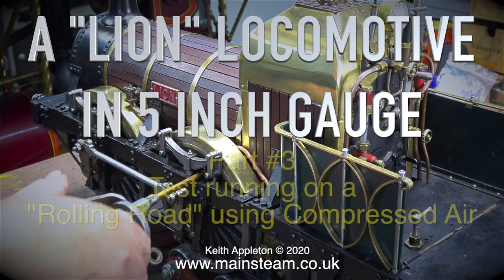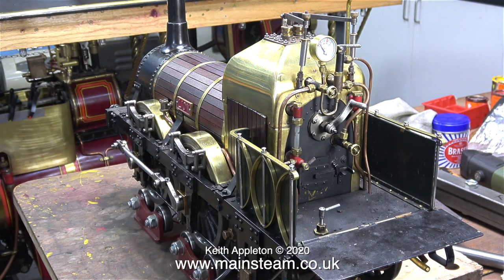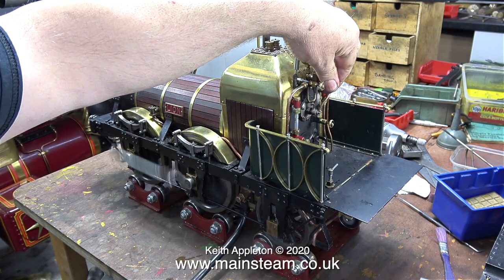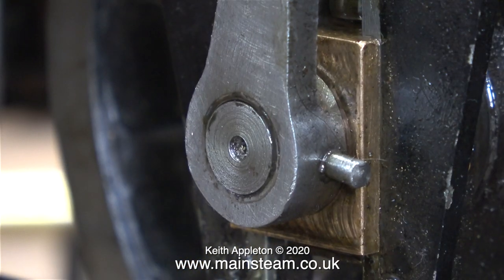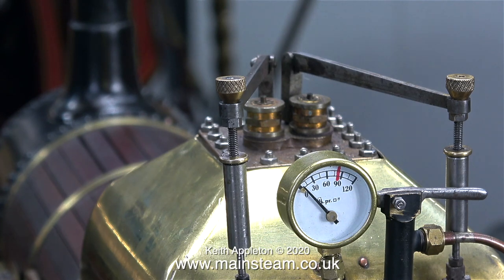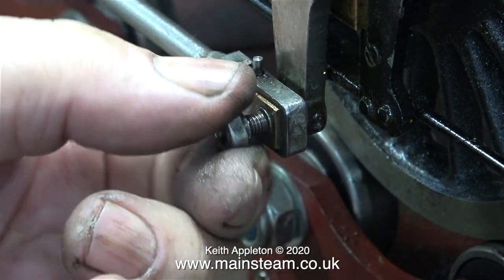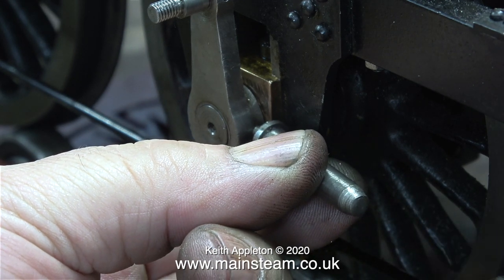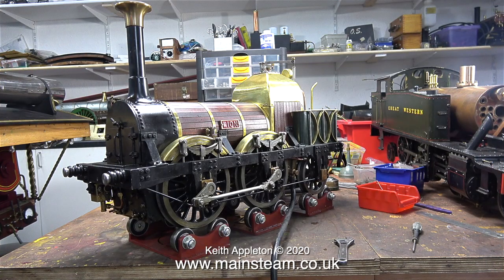A "LION" LOCOMOTIVE IN 5 INCH GAUGE - PART #3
A "Lion" Locomotive In 5 Inch Gauge - Part #3. Running the Engine on the Rolling Road using Compressed air. This engine needs some mechanical attention, which for me is fine as it's what I do. In this video I show some of the problems with it.